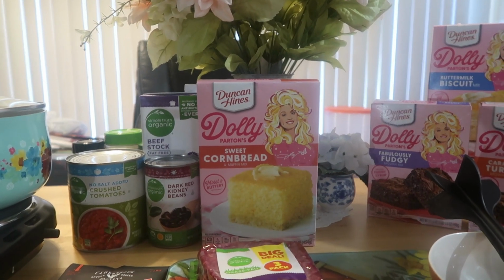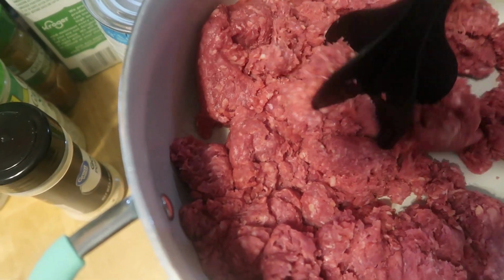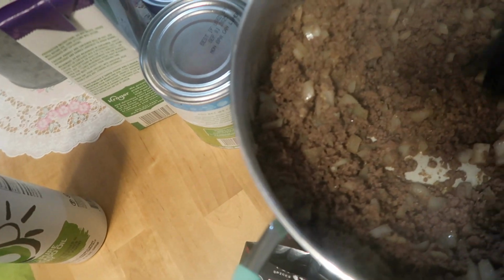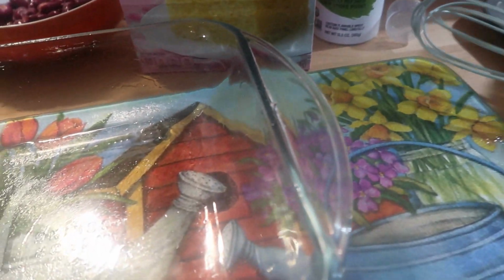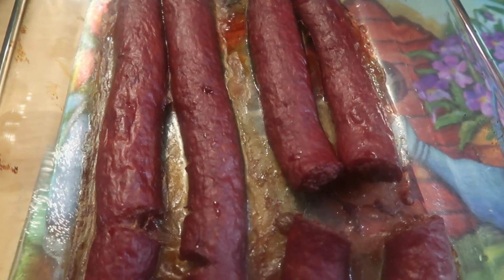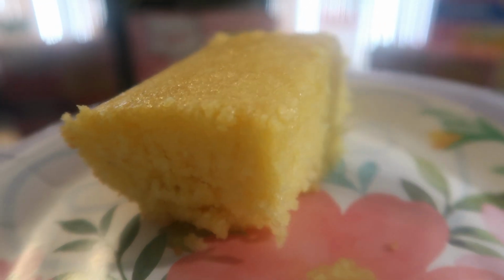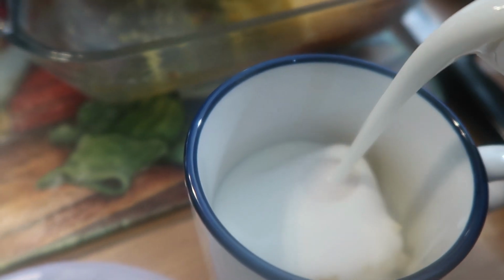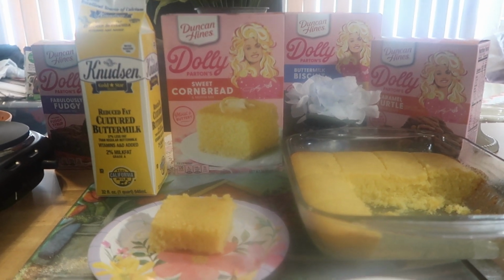DOLLY PARTON'S CORNBREAD TASTE TEST+BUTTER MILK POURED OVER CORNBREAD WHAT YOU TALKING ABOUT WILLIS!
Hello everyone and welcome back to Jorney with Char! In this video we test out Dolly Parton's cornbread mix. Is it any good? Lets taste and see! Also, I try one of my mother's childhood treats, BUTTERMILK POURED OVER CORNBREAD. have any of you ever tried this before? I hope you enjoy the video.